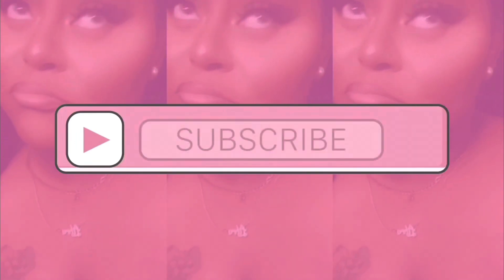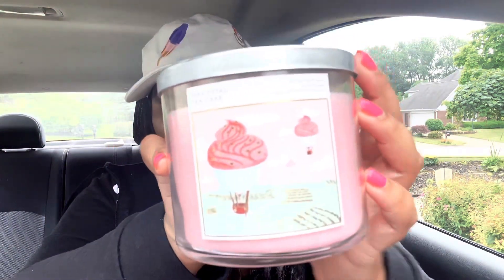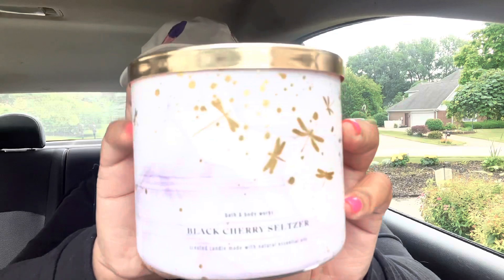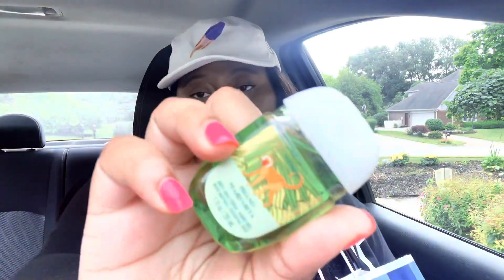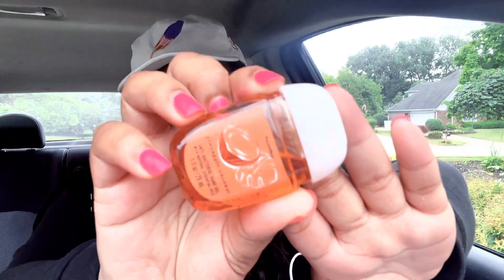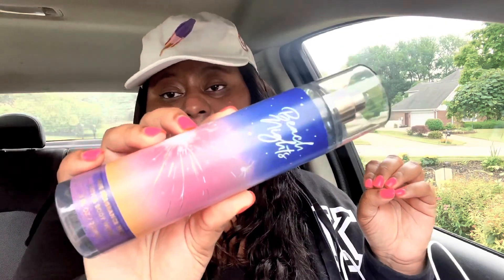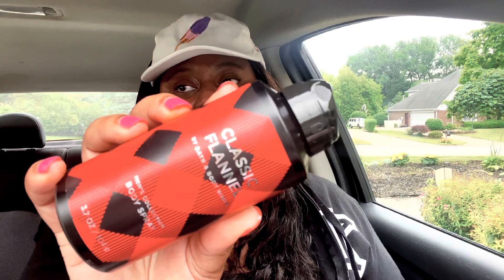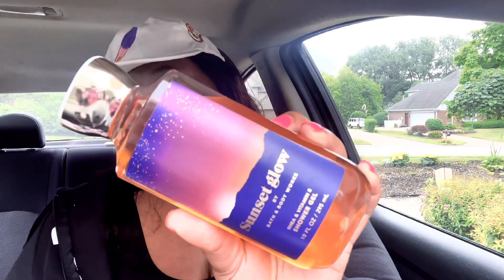BATH AND BODY WORKS SUMMER SAS HAUL NUMBER 2 | DAY 2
Hey Beauties ! Today’s video is my Day 2 Bath & Body Works Summer 2022 SAS Haul !Enjoy 😘

Kayla Winfrey
8245 East 96th Street # 1045

Age : 31 👩🏾‍🦱
Children : 1 👩🏾‍🏫
Camera : Canon G7x Mark II